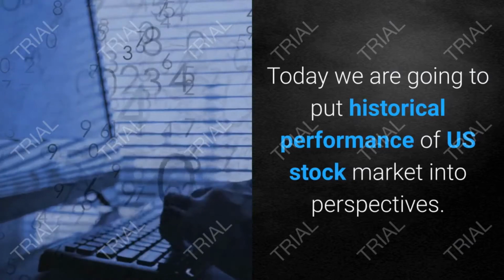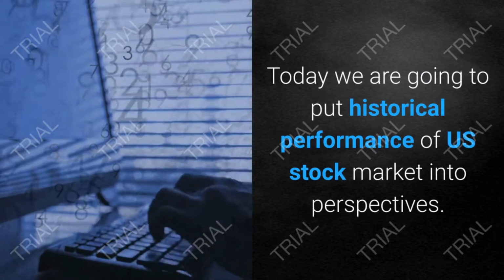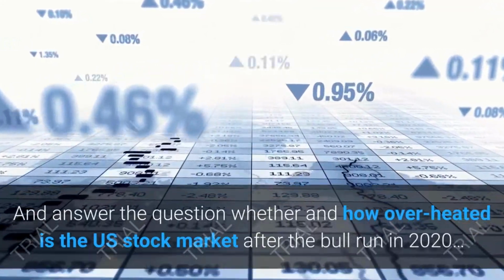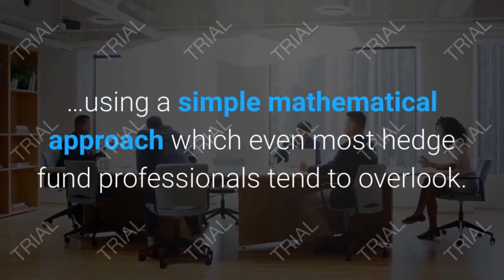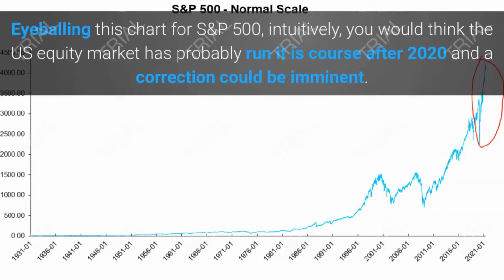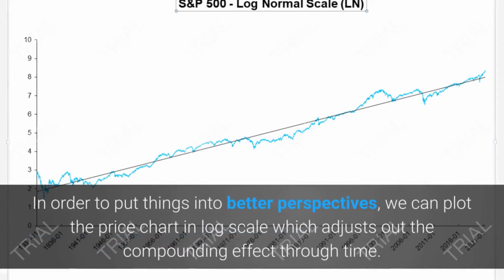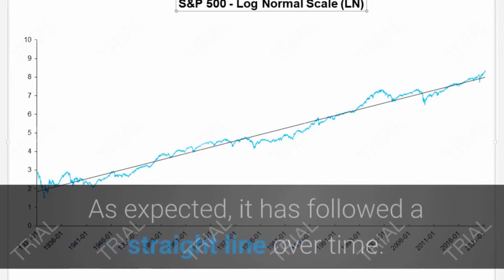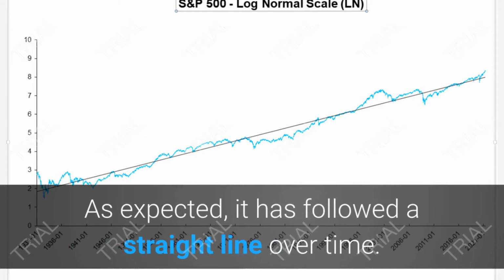Where are we in the US Stock Market? A simple math approach you absolutely need to know...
Putting the history and future of the stock market into perspective, using an approach even the professionals do not know,